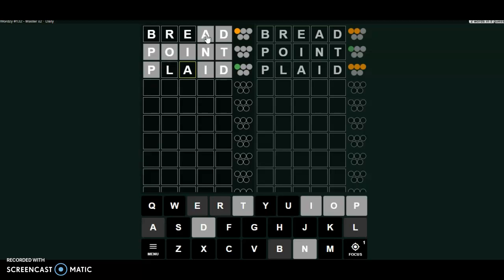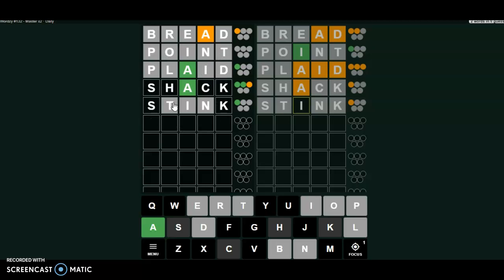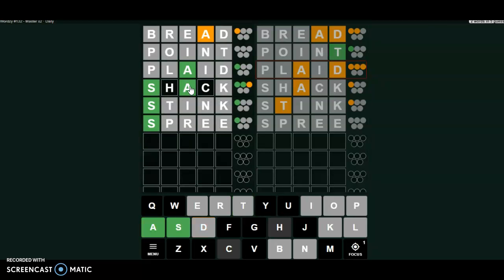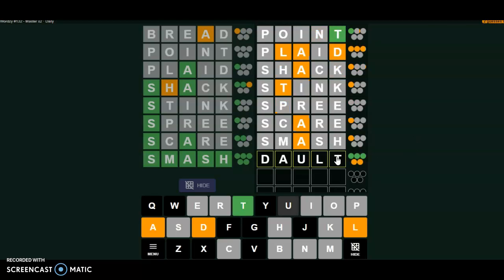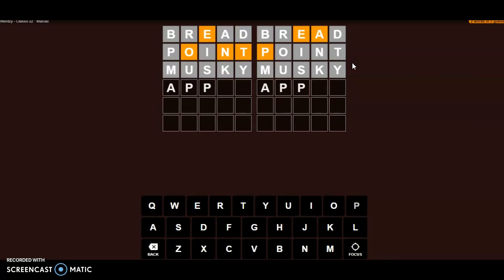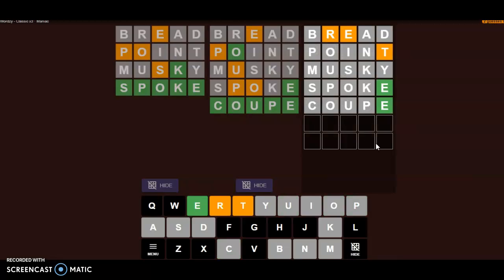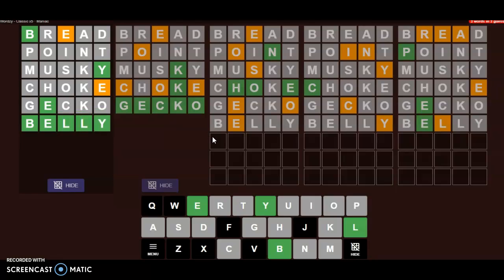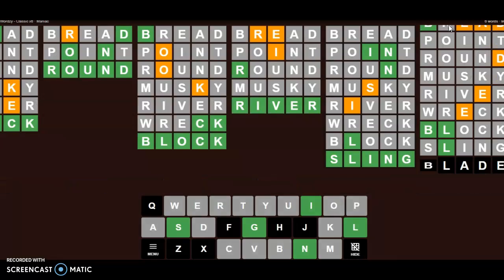Word Whammer Daily Episode #11 Part 1